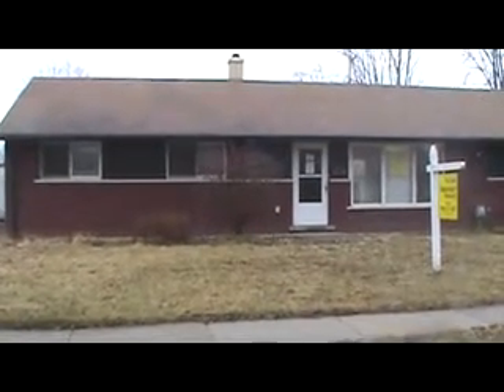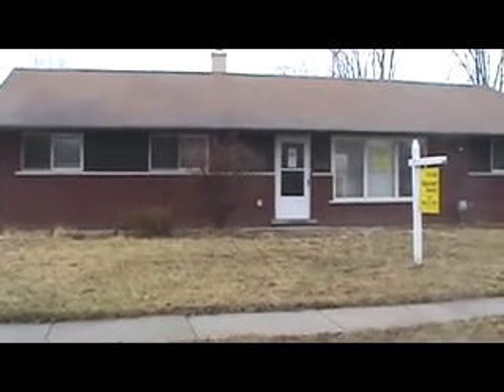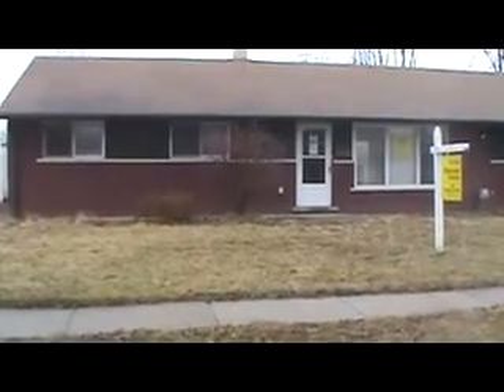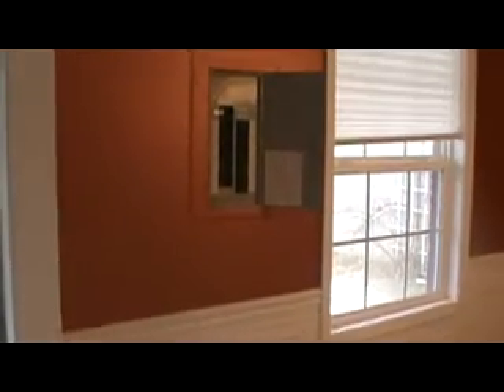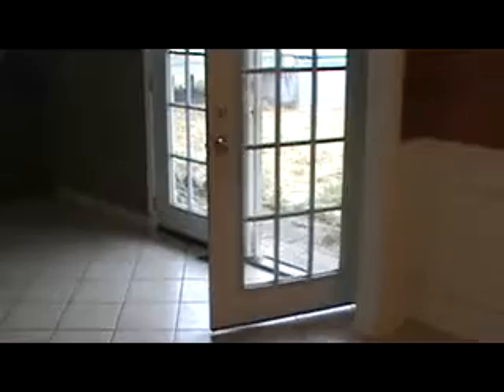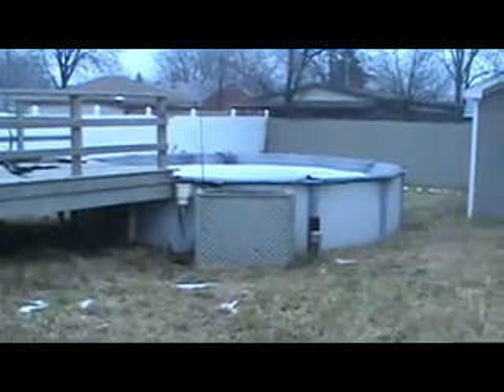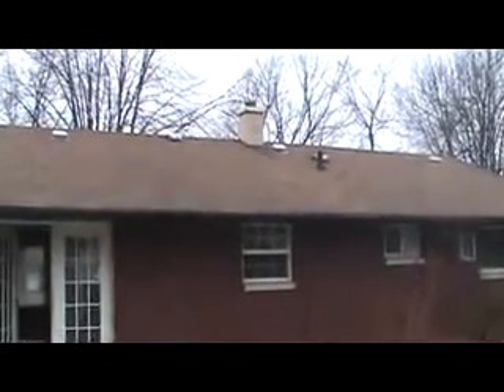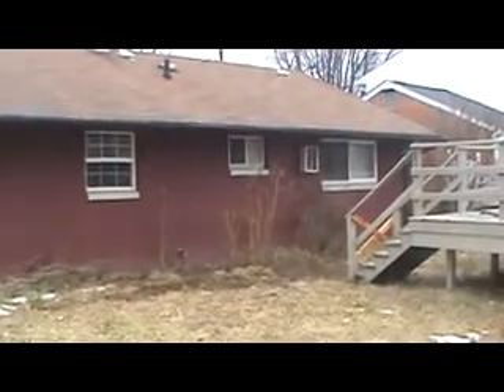35564 Capri Clinton Twp, MI 48035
3 bedroom brick ranch  Beautiful area, high rental demand